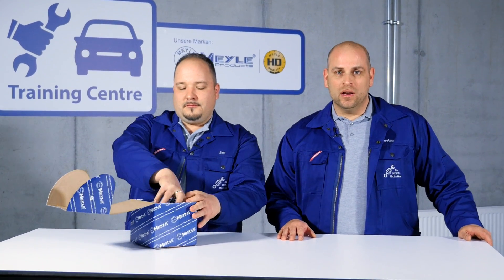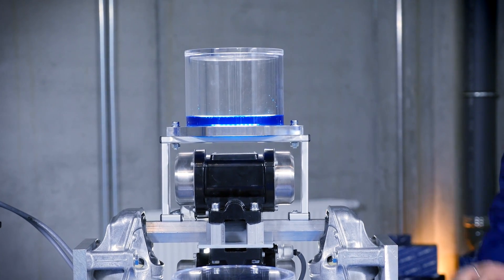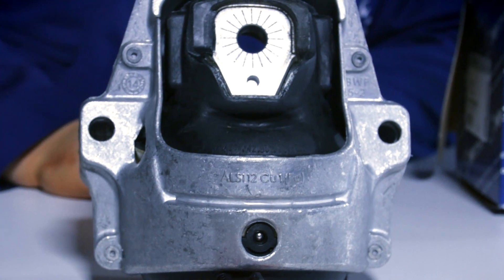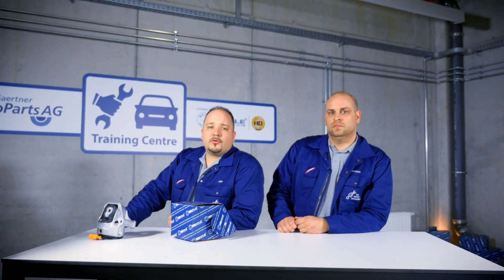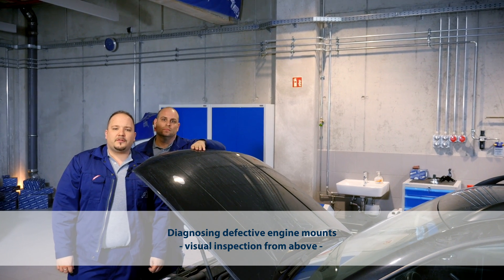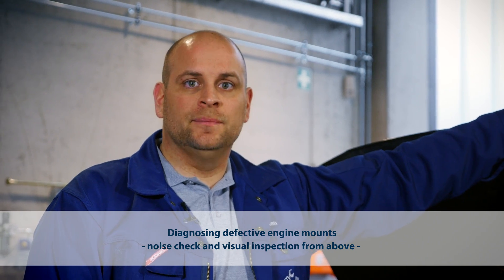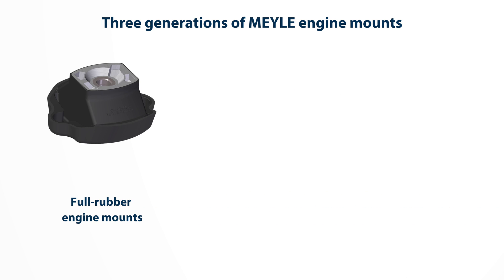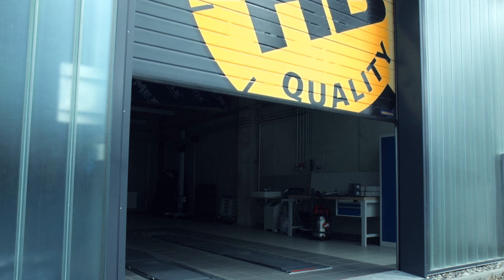The MEYLE Mechanics: Diagnosing engine mount problems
This issue of the "MEYLE Mechanics" demonstrates how to identify defective engine mounts and why it is safer to replace them. Special features include an animated demo visualising possible consequential damages of defective engine mounts and a practical advice on how to demonstrate the difference in driving comfort between a new and used engine mount.